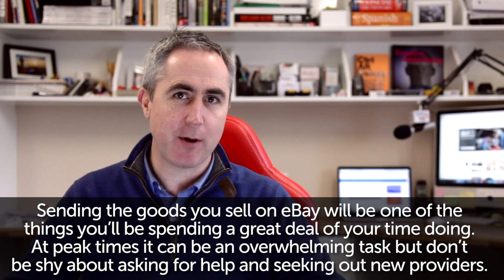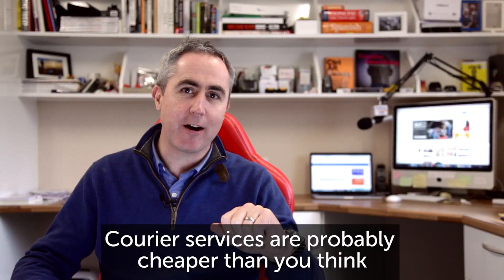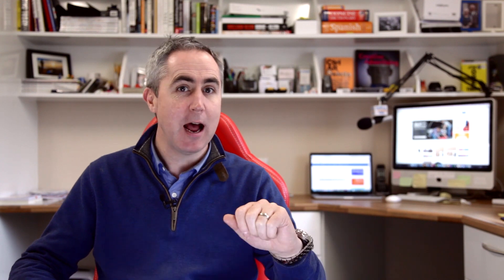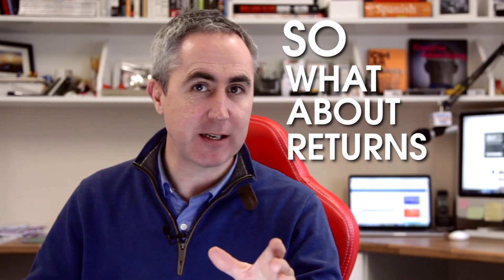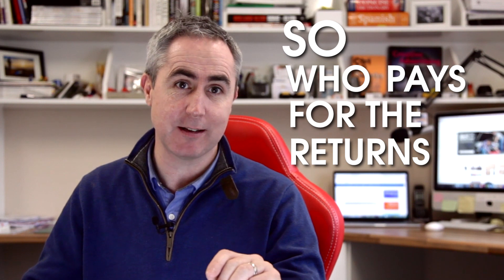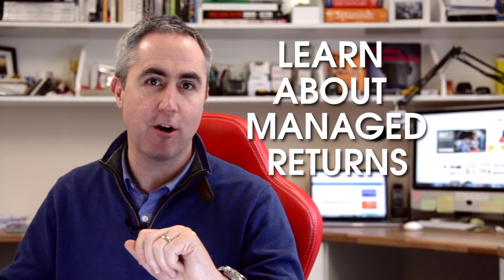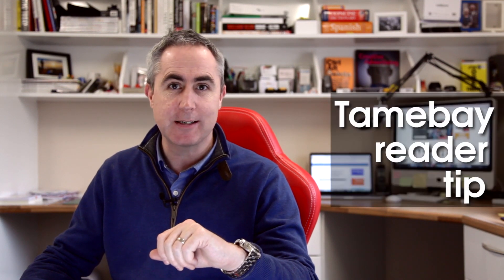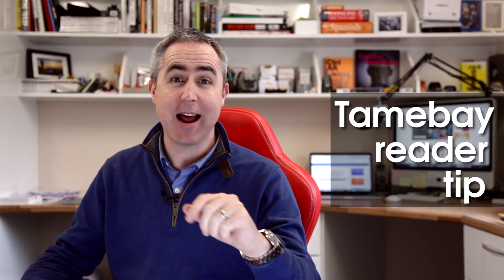How to Offer the Best Postage Options on eBay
Ultimately you want to be selling on more than one channel. How to Offer the Best Postage Options on eBay. Tamebay is one of the best ecommerce news blogs out there.
I use
small camera when out and about
bendy tripod for point and shoot
ball for bendy tripod
video camera for car
video camera for helmet
tripod for iPhone
attachment for iPhone video
microphone for iPhone
other microphone for computer
another mic for camera when out and about
favorite drone for now
Camera when in office
Lens for this camera
camera tripod for office
head for tripod